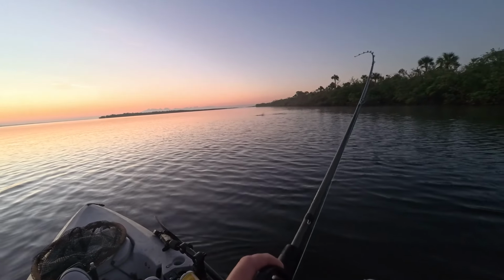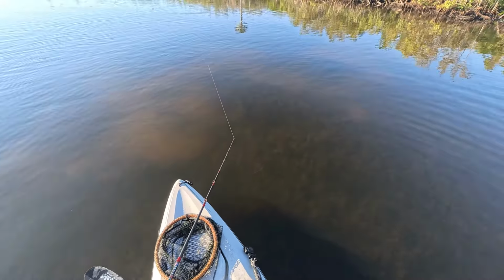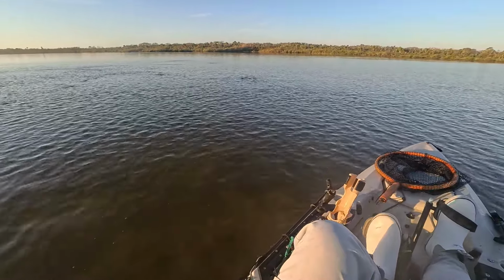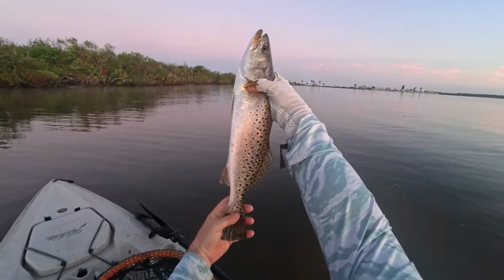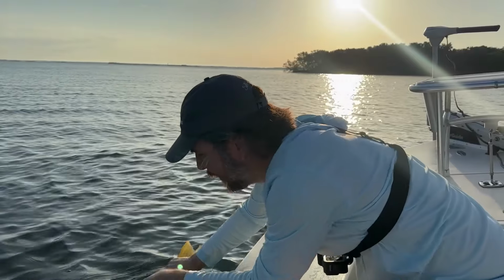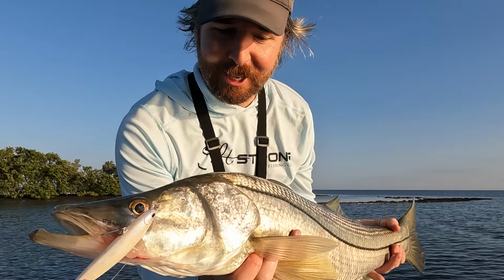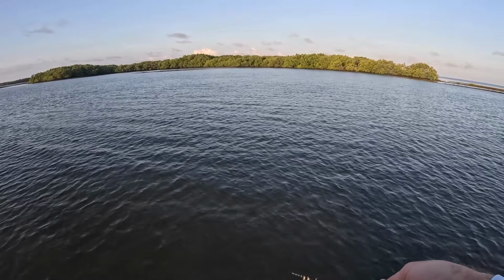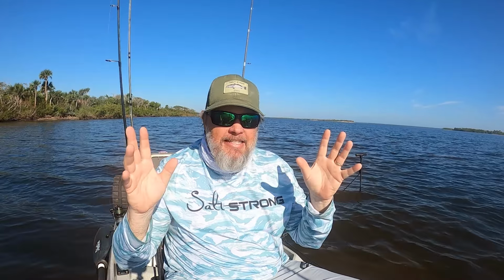Dial in the Bite: Catch More Fish on the Flats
Ready to turn tough fishing days into salvageable ones?

In this video, we’re breaking down everything you need to know about drifting the flats, locating fish fast, and keeping your lure in the strike zone longer.

From pinpointing bait schools to working grass lines and potholes, you’ll get actionable tips to find where the fish are staging and how to reel them in.

Oh, and if you want even more inshore fishing secrets, don’t miss our FREE online fishing school—no credit card required, just your email for instant access to beginner, intermediate, and advanced tips that’ll level up your game!